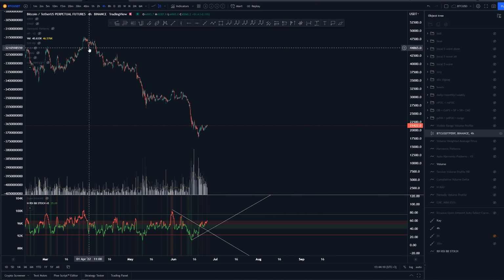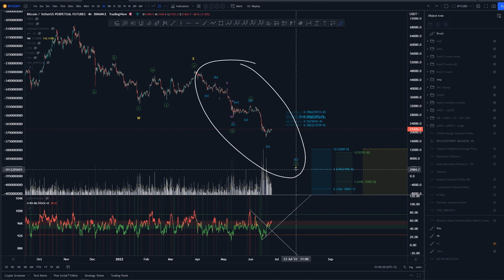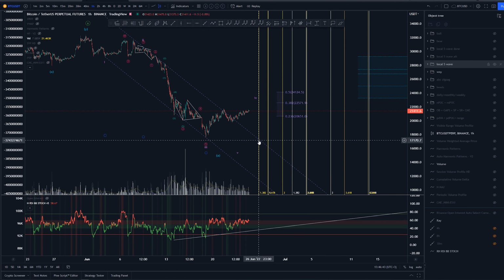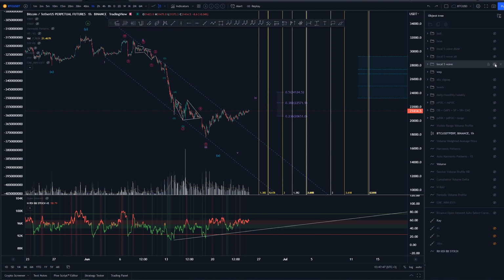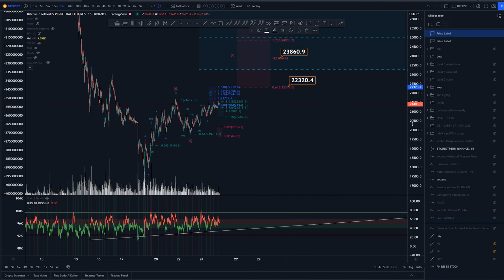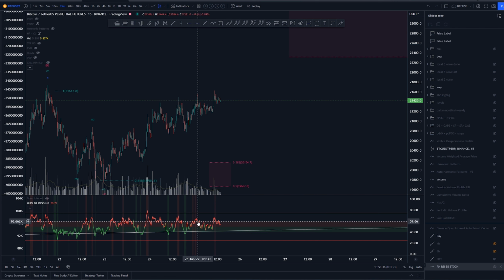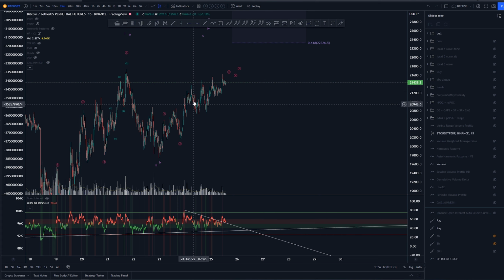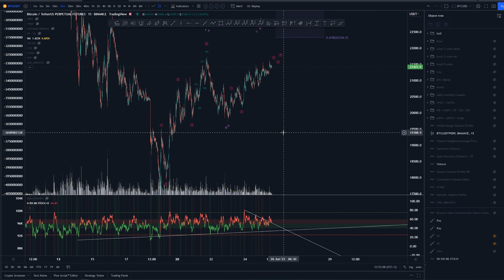BITCOIN ($BTC) - Technical Analysis with Elliott Wave Theory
00:00 Intro
00:20 Elliott Waves - Medium timeframe
02:32 Elliott Waves - Low timeframe
04:54 Elliott Waves - Local
09:16 Outro